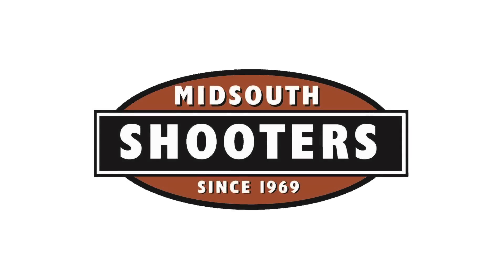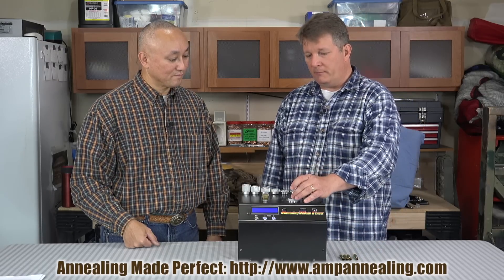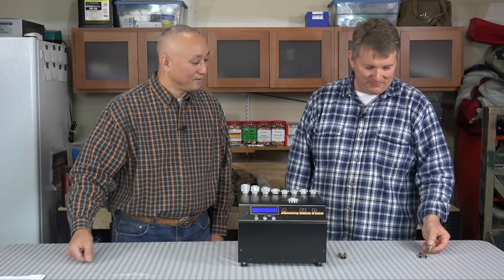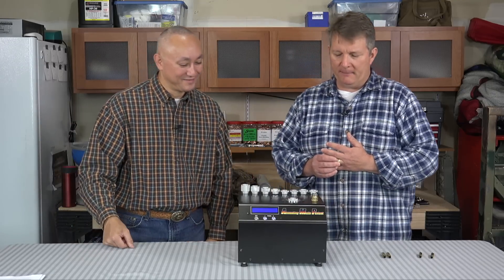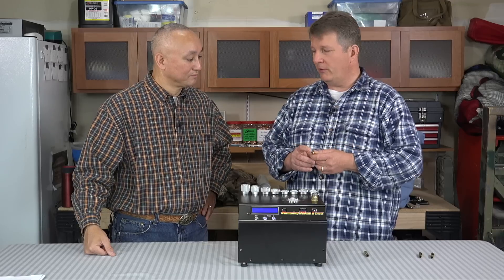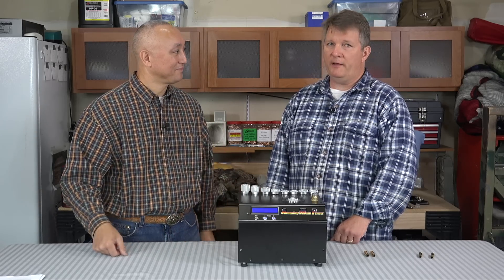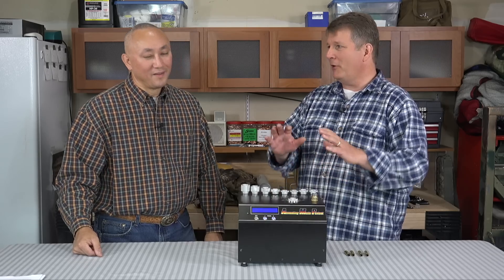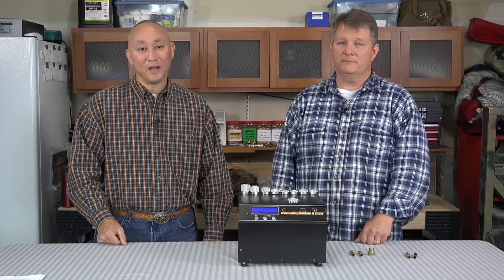Weeky Gear Update - 024 Annealing Made Perfect Machine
Annealing of brass in the reloading process alters the physical properties of the case and increases its ductility, making it more workable, and also increases the longevity of the brass so it can be used in more reloading cycles. There are many devices on the market that help the reloader with this process. In this 6.5 Guys weekly gear update we take a close look at the Annealing Made Perfect (AMP) machine. The AMP is one of the newest and most hi-tech on the market today which uses electromagnetic induction and precisely calibrated programs to anneal each case back to the factory specified hardness.